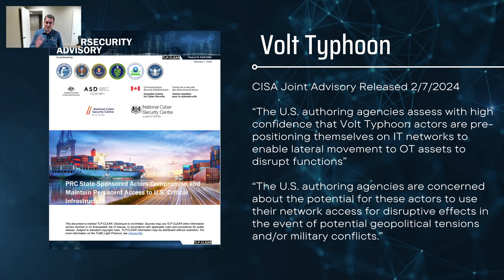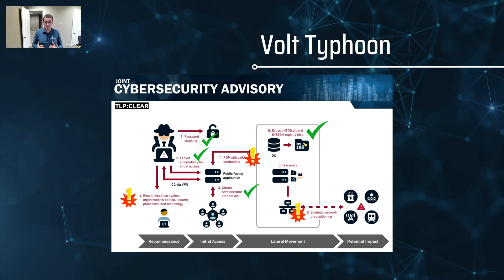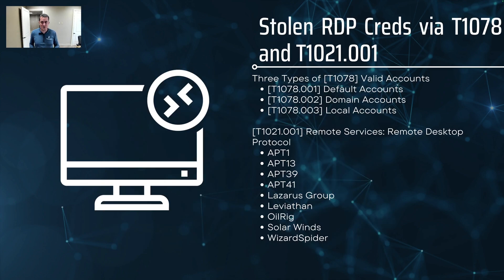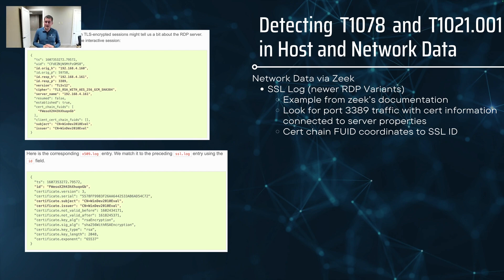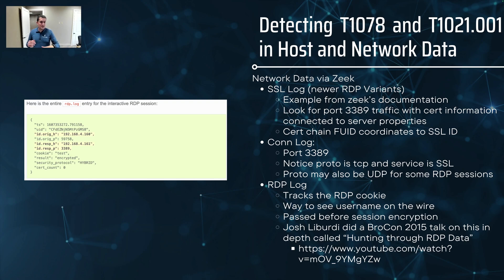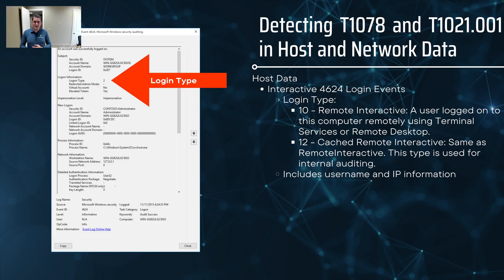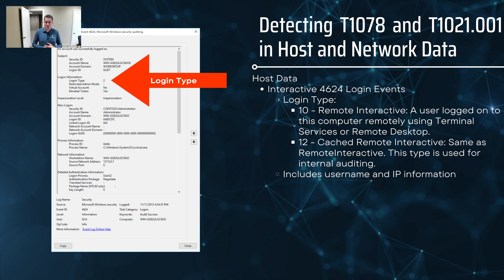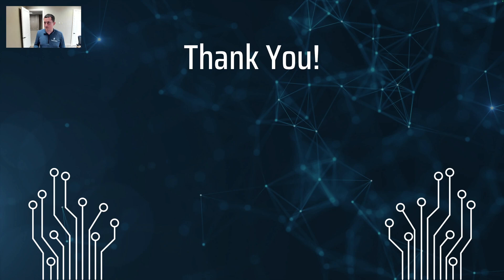Volt Typhoon: Finding Malicious, Masquerading RDP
One of the techniques Volt Typhoon attackers used included remote desktop protocol with stolen credentials. This technique can be difficult to find in a network where RDP is expected. In this TechTalkTuesday, we talk through how to hunt down malicious RDP usage in host and network data as well as how to correlate RDP sessions with other events.

Also, if you have any topic or idea submissions for future Tech Talk Tuesday's, let us know.

Chapters:
00:00 - Introduction
00:28 - What is Volt Typhoon and Why Does it Matter to Critical Infrastructure Cybersecurity
01:23 - What Happened During Volt Typhoon
02:41 - Overview of MITRE ATT&CK Valid Accounts [T1078.001, T1078.002, T1078.003] and Remote Services: Remote Desktop Protocol Techniques [T1021.001]
03:55 - Detecting T1078 and T1021.001 in Network Data
09:28 - Detecting T1078 and T1021.001 in Host Data
11:49 - Wrapping Up